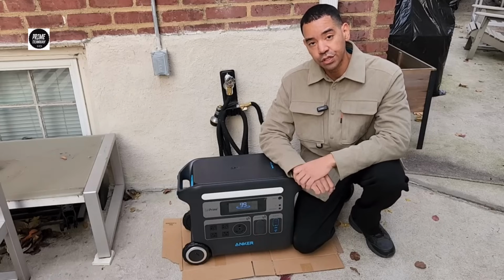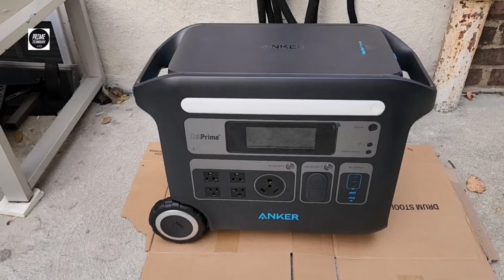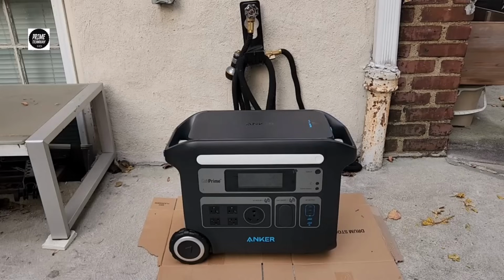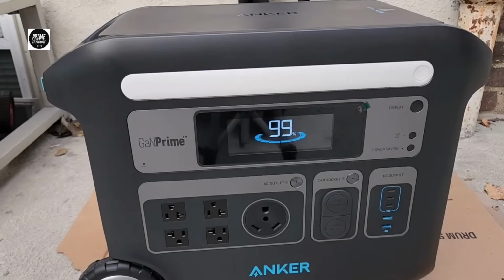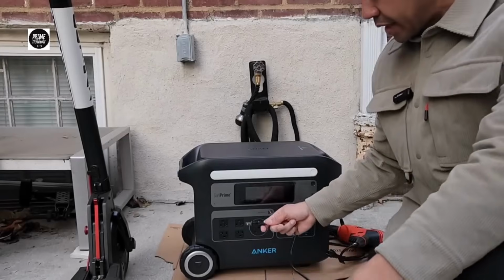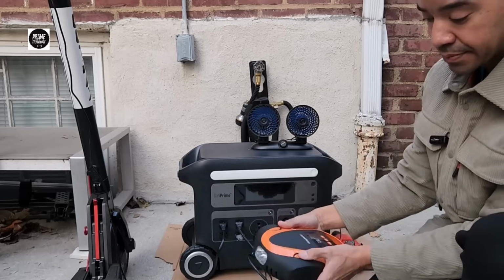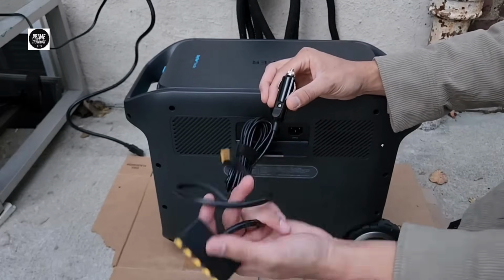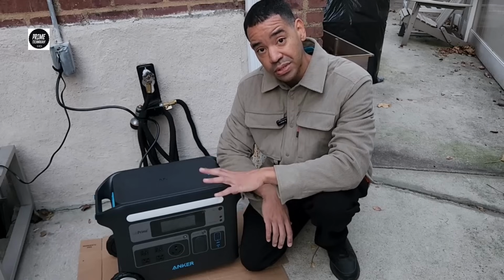Anker SOLIX F2000 Portable Power Station - 2048Wh | 2400W